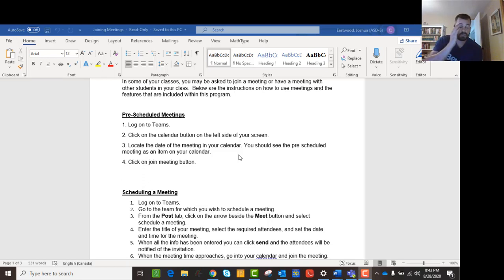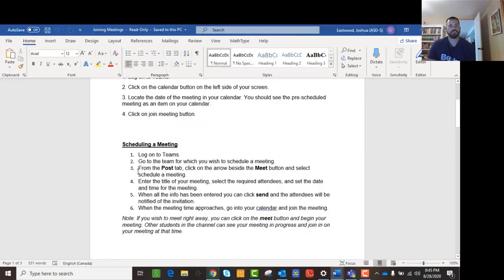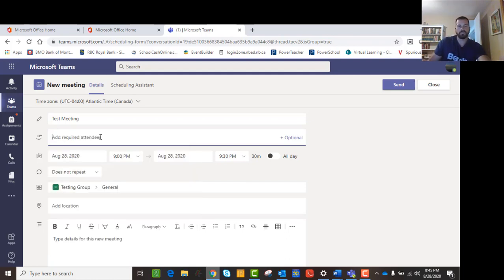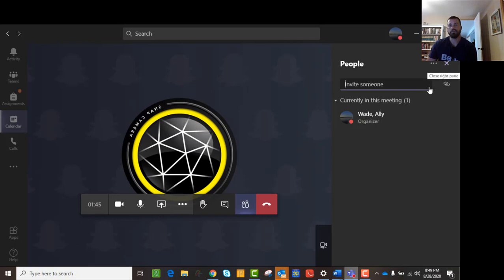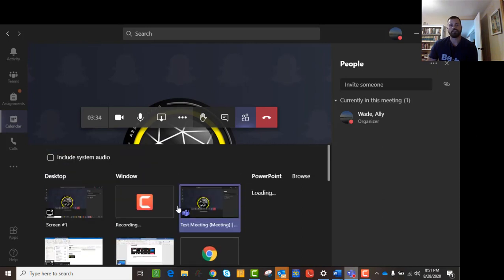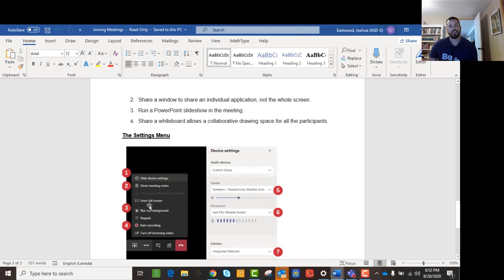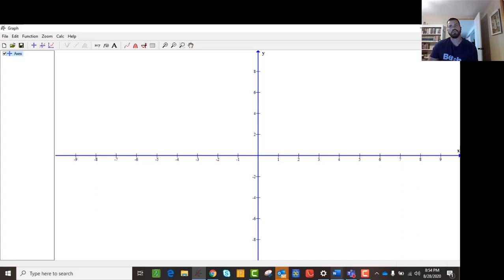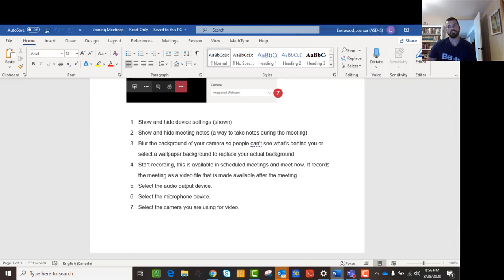06 Student Teams Training Meetings